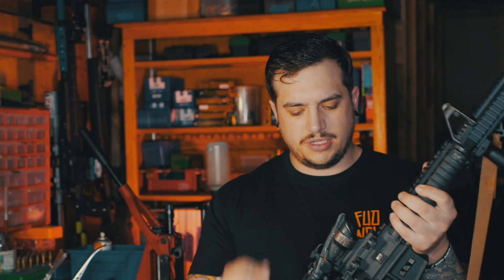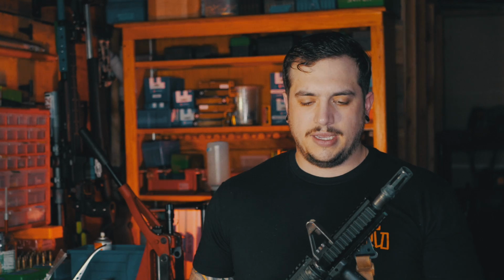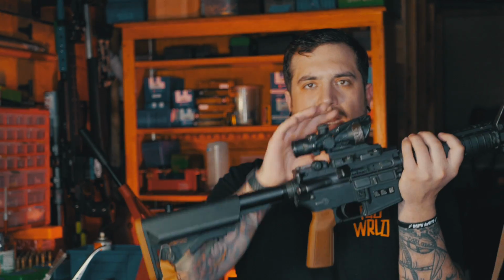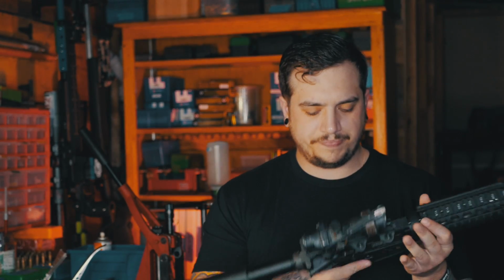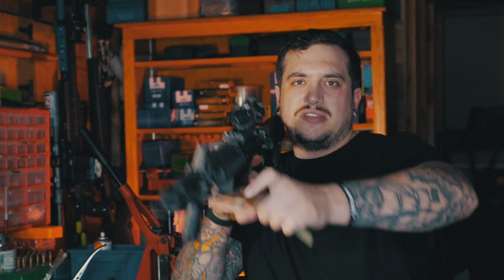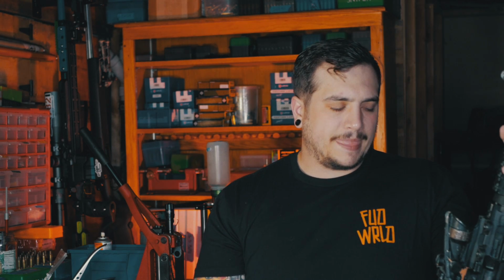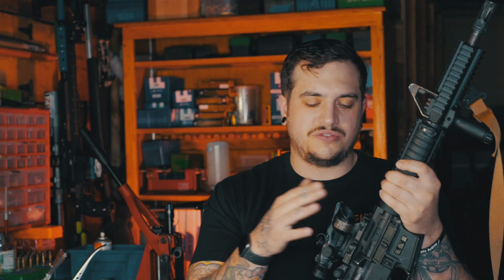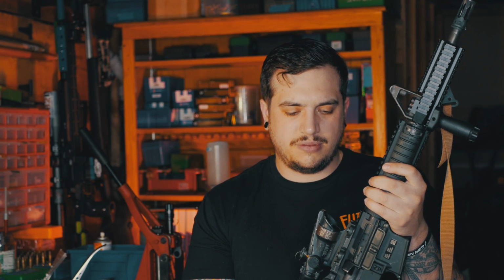USMC MEUM4 | Marine Recon GWOT M4 Overview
My buddy let me play with his toy. Check him out on IG @observerup and me @maddmaxxlop. Also check out MaxxLOP.com